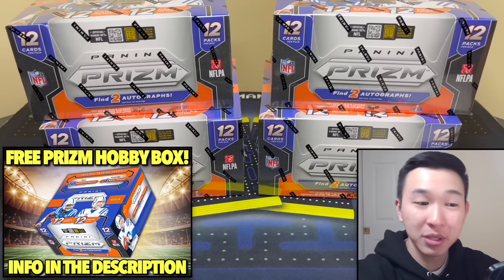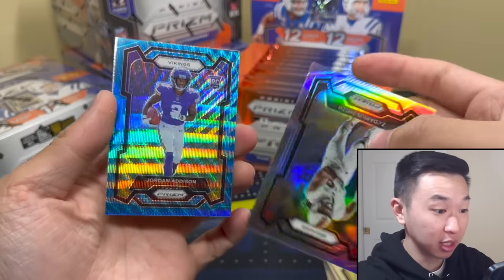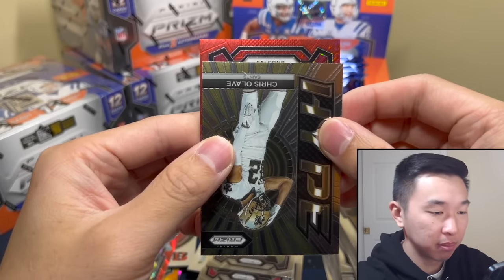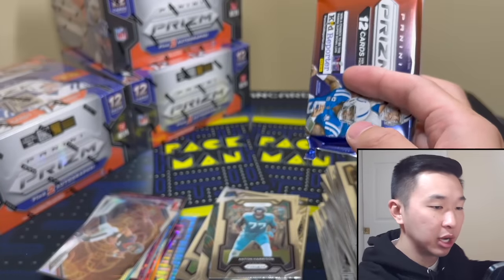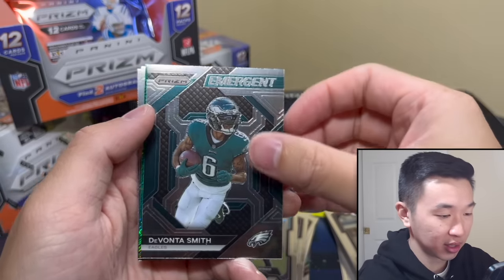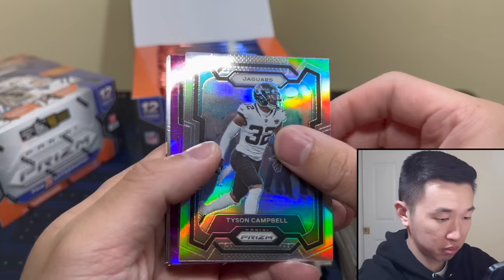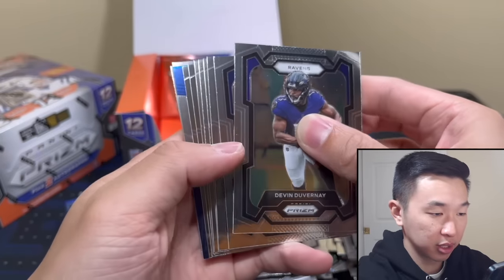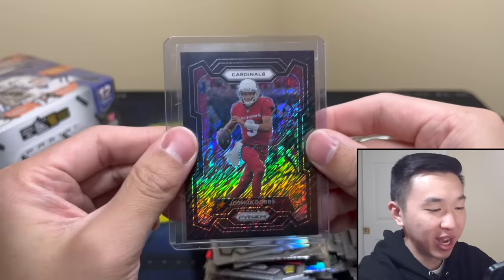*BLACK 1/1 PULL FROM THE NEW PRIZM 🏈! 😱🔥* 2023 Panini Prizm Football FOTL Hobby Box Review x3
I am opening three First/1st Off The Line (FOTL) hobby boxes of 2023 Panini Prizm NFL Football for our next collectible sports trading card pack unboxing/product review! Hobby boxes have an SRP of $325 but resell in the mid $800 range (FOTL boxes resell in the $1,500 range). Every box contains 12 12-card packs (12 box cases). Expect 2 autographs, 10 numbered cards, 4 Silver Prizms (3 vet, 1 RC), 5 inserts or parallels, and 24 rookie cards per box. FOTL boxes contain an exclusive Shimmer auto and 2+ exclusive Shimmer Prizm parallels (Red /35, Blue /25, Gold /10, Green /5, Black 1/1). This product comes with chances at pulling iconic Prizm rookie cards of the top players from the 2023 NFL Draft Class, 1/1 Black Finite Prizms, ultra-rare SSP Color Blast case-hit inserts (single, vertical, duo), ultra-rare Manga inserts, various SP parallels (Gold, Gold Vinyl, White Knight, Snakeskin, Camo, Press Proof), rare Rookie Patch Autos (RPA), other various inserts (Instant Impact, Profiles, The Blueprints, Prizm Break, Hype, Fireworks, Portals), rookie variations, Prizm Flashbacks, autos/inserts of the NFL's top rookies/stars/legends from multiple sets, rookie cards of Bryce Young, CJ Stroud, Anthony Richardson, Puka Nacua, Will Levis, Jordan Addison, Jalen Carter, & Bijan Robinson, and more! You can get these boxes from your local sports card hobby shops and online retailers/sellers. Overall, I would rate this product an 8/10. Good luck if you try one for yourself!

➡️ Prizm FOTL Football Givvy:
I'm giving away all the top cards 3 boxes of 2023 Prizm FOTL Football to multiple lucky winners! Here are the steps to enter:

1.) Like this video
3.) Follow me on Whatnot (Username: Packman. Use this link to sign up (free) and get $10+ in free credit!)
4.) Be present in my Whatnot live stream, with your account set up, when the free items are being given away (The stream will be on 12/28 @ 8:45 PM EST. I’ll post reminders on IG & Whatnot followers will get a notification)

➡️ YT Prizm Hobby Box Givvy:
I am giving away a hobby box of 2023 Panini Prizm Football to one lucky viewer for a New Years giveaway! I'll pick 1 comment at the end of January to receive the box (only 1 comment per user on each video will count)! Best of luck & happy new year!

I’ll have various football and basketball retail products, free giveaways, random NBA basketball trading card hobby pack openings, episodes of Packs In Paradise, 2023 Panini Prizm Football, 2023 Donruss FB, 2023 Phoenix, 2023 Contenders, 22-23 Flawless, 22-23 Immaculate, 2023-24 Prizm, 23-24 Origins, 23-24 Donruss, repack reviews, spending challenges at card shows, some big mail days, beginner collector tutorials/how-tos, sports card investors / investing content, and much more in the near future! I buy all my boxes from Panini Direct (their site & app), my LCS (local card shop), and online retailers/sellers.